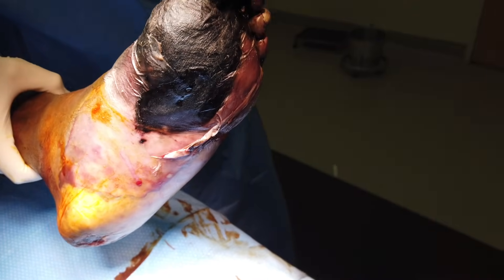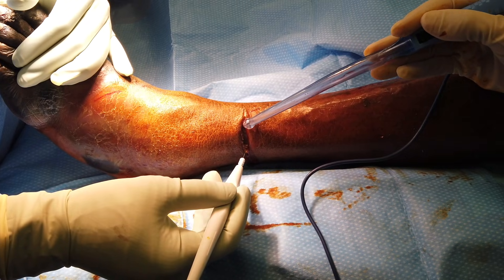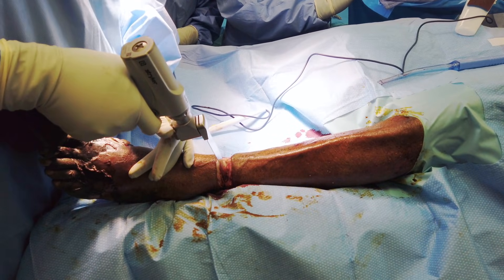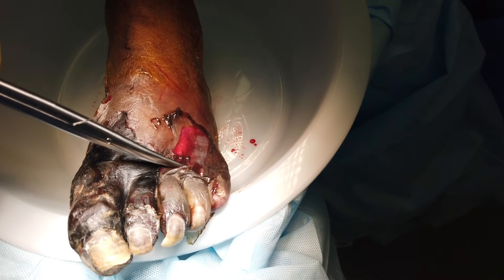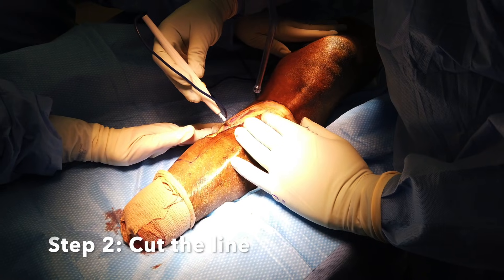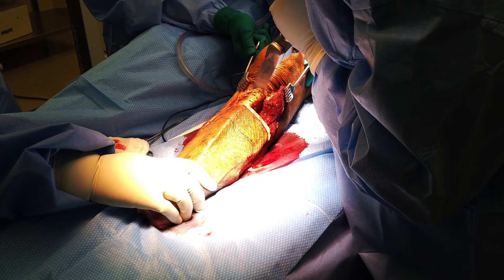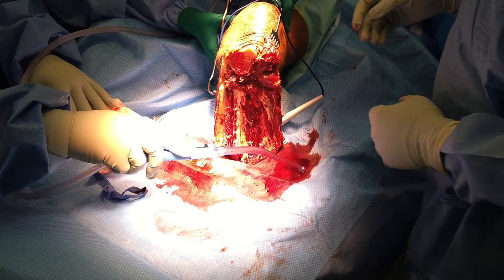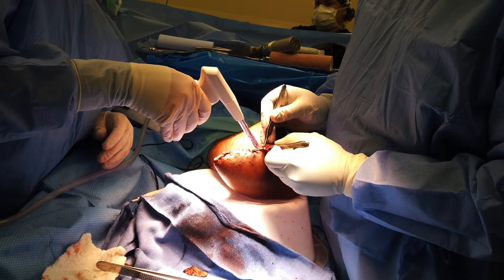Wet and Dry Gangrene. What's the Difference?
This video covers the difference between wet and dry gangrene.  One is a surgical emergency.  The other is elective.  This patient suffers from bad diabetes.  Part of his foot died a long time ago.  Recently part of if died and was foul smelling.  this prompted him to be seen in the Emergency Room. Because of his foot infection, we had to stage his operation.  We first removed the foot, then formalized his BKA.  This video covers that process.